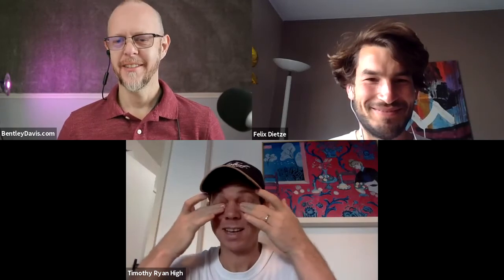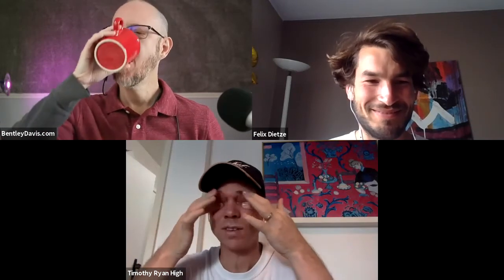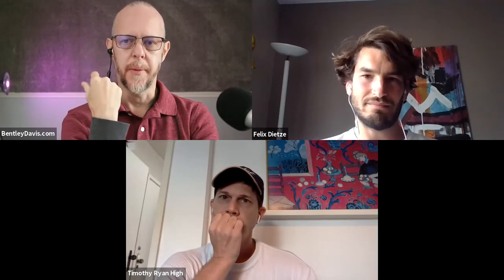CDL Meeting 2021-06-02: Casual discussion on how to draw more people to the CDL. Topical Debates.